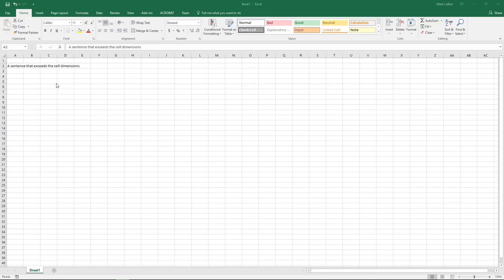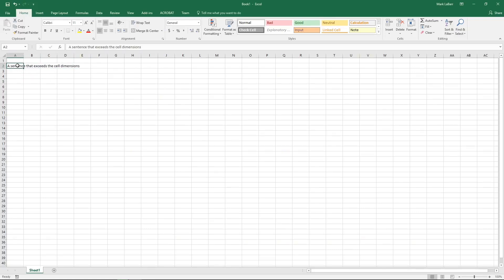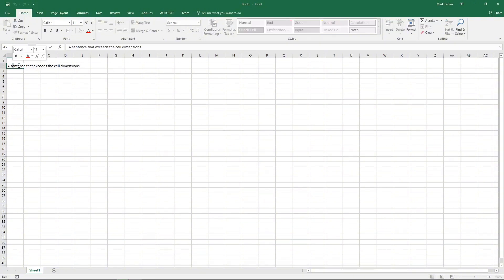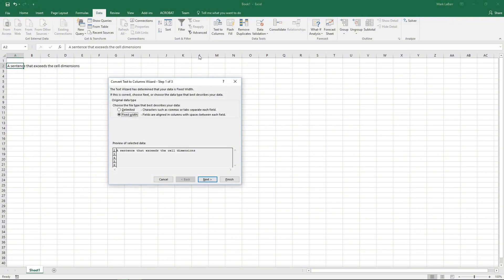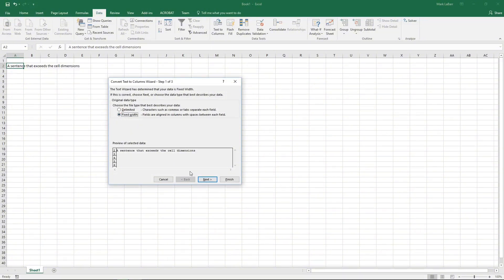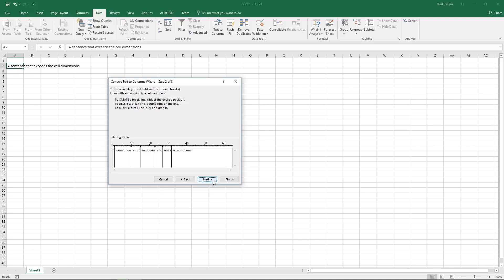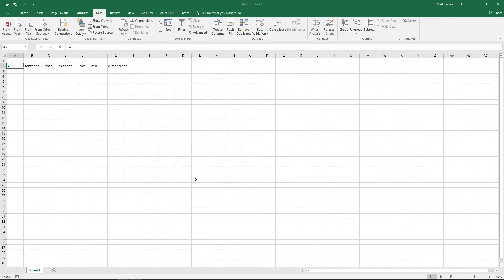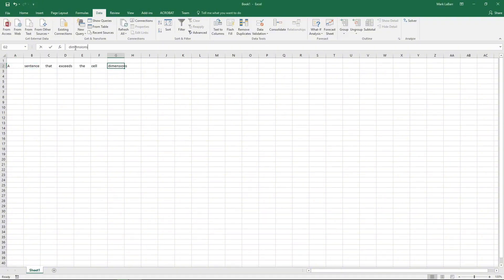How to split cells in excel | Merge And Split cells in excel ( Step by Step)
In this video, I'll show you how to split and merge cells in Excel. Regardless of the device, the steps are the same to split up cells in excel.
The method is very simple and clearly described in the video. Follow all the steps to split up cells in excel.